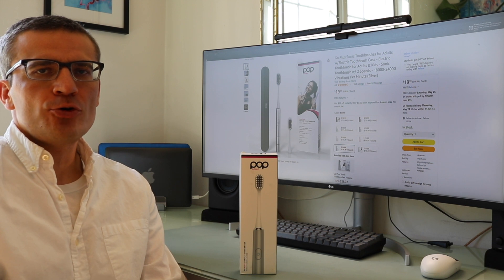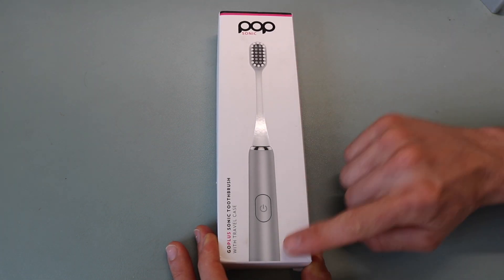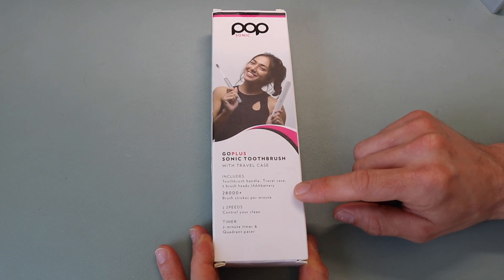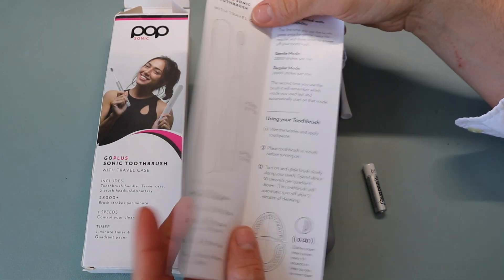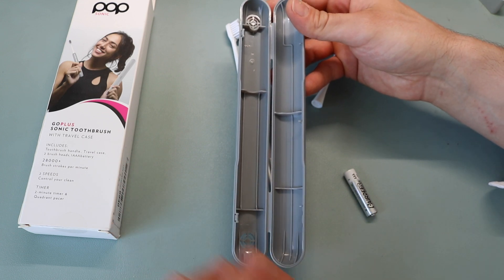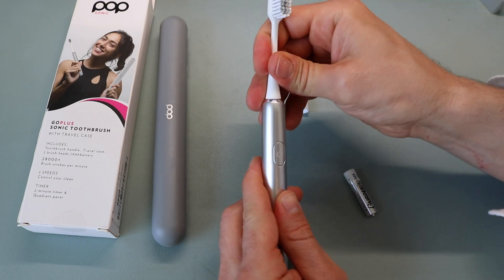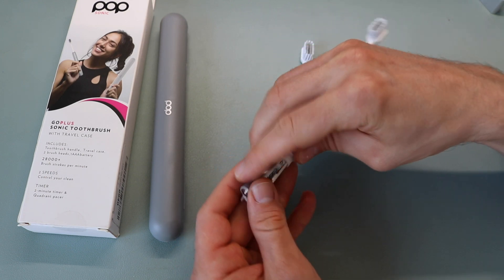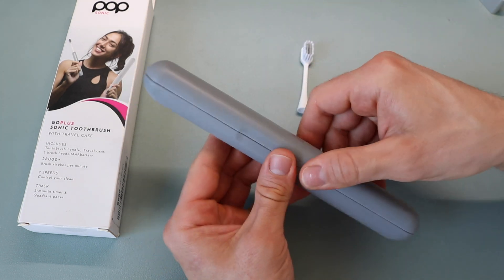Pop Sonic | Go Plus Electric Toothbrush | Unboxing & Review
In this video, I provide an unboxing and review of the Pop Sonic Go Plus Electric Toothbrush in the Silver color.

Pop Sonic Go Plus Sonic Electric Toothbrush

0:00-Introduction
0:30-Unboxing
3:48-Carrying Case
4:49-Brush Heads
5:25-Handle
6:02-AAA Battery
6:28-Gentle Mode
6:44-Regular Mode
7:29-Brush Testing
8:11-Brushing Feedback
9:38-Summary

Andrew